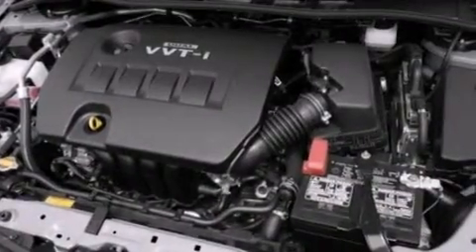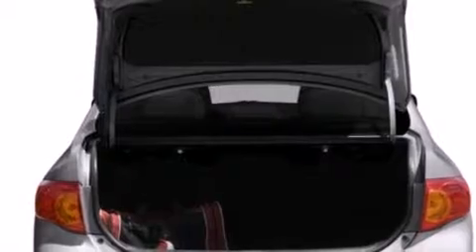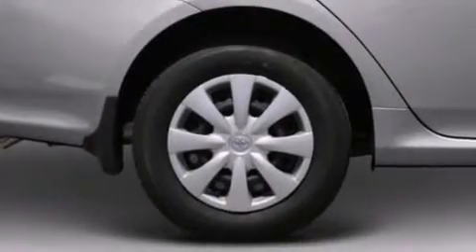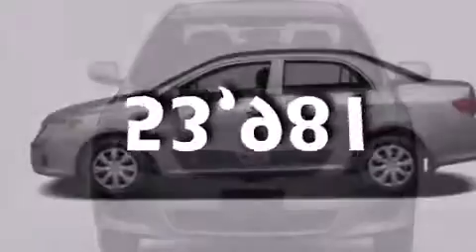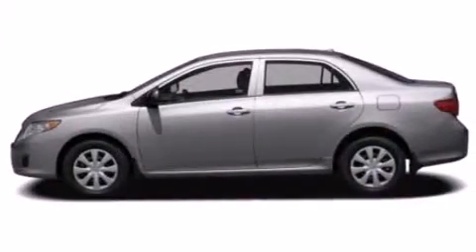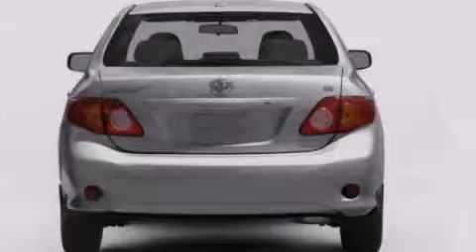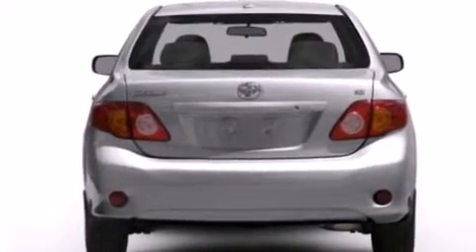Certified 2010 Toyota Corolla Denver CO 80221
We've been honored to serve the Denver CO area , we promise that your experience at our dealership will exceed your expectations ! Year : 2010 Make : Toyota Model : Corolla Engine : 1.8L I-4 cyl Trans . : 4-Speed Automatic Exterior : Blue Streak Miles : 53,981 Interior : Beige Mountain States Toyota 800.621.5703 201 W. 70th Ave. Denver , CO 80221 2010 Toyota Corolla Denver CO